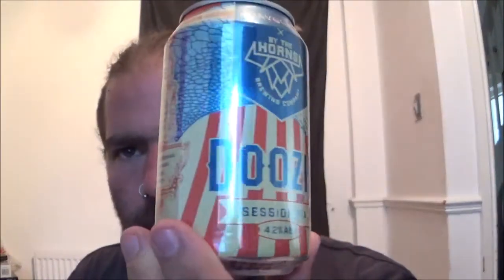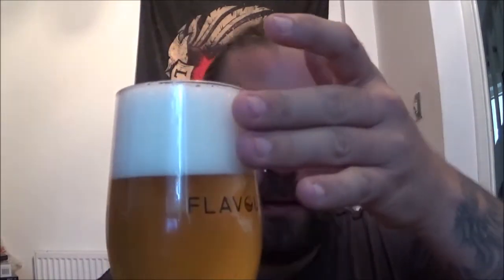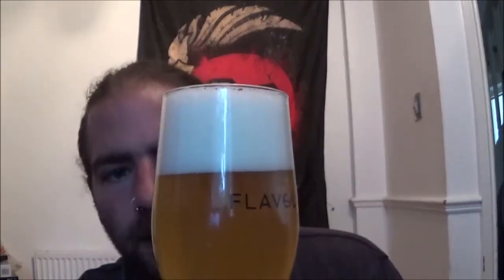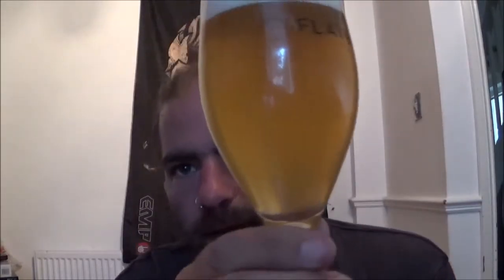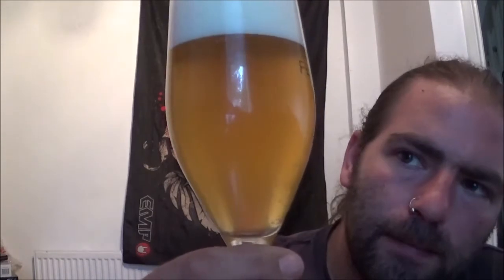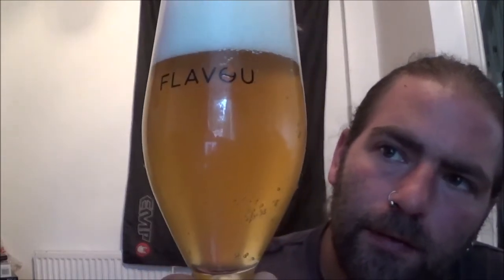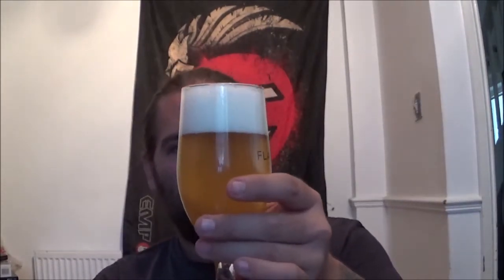The Beer Dog Reviews - Doozie from By The Horns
Reviewing Doozie Session IPA from By The Horns Brewing Co.